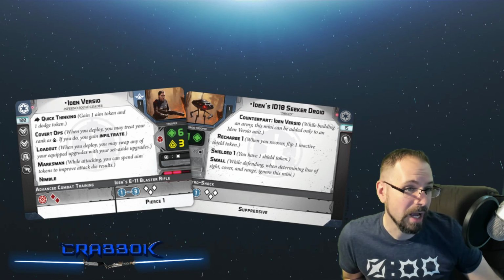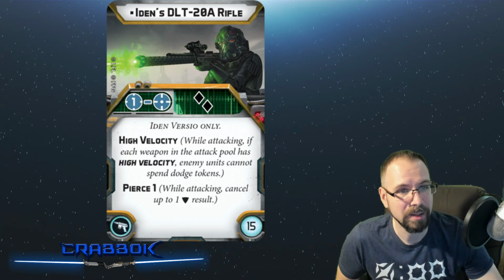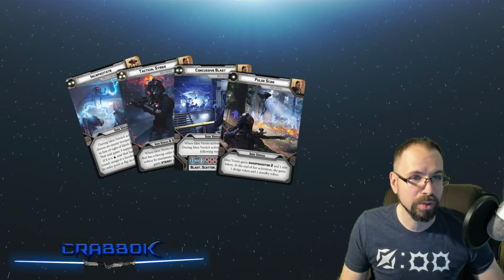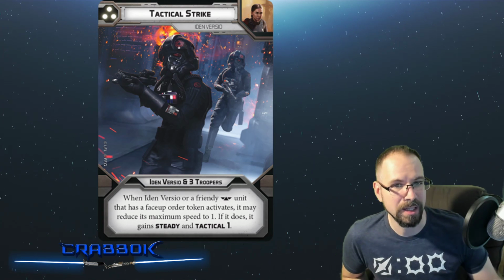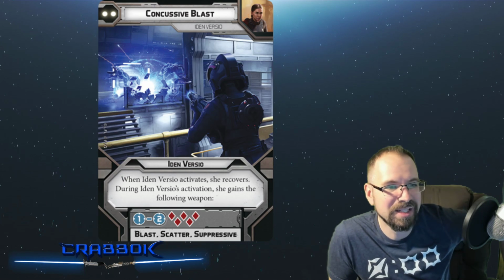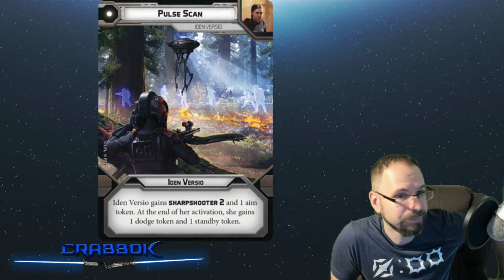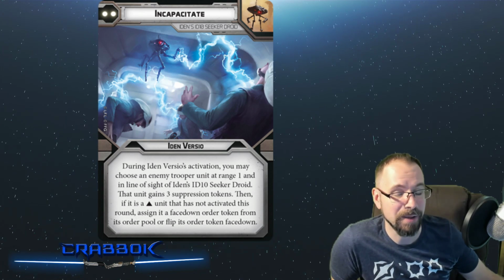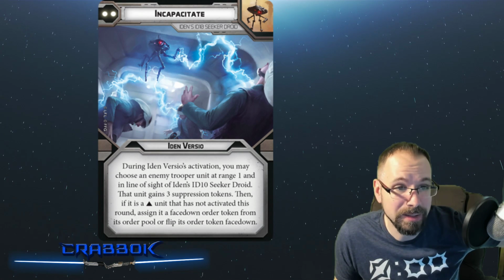Legion - Iden Versio Preview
We got ourselves an awesome preview of Iden Versio for Star Wars Legion!